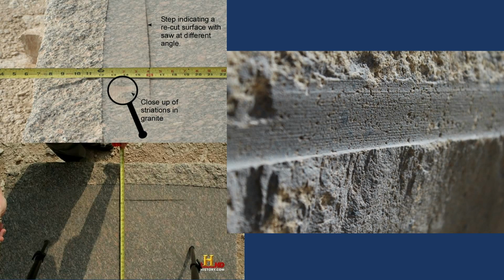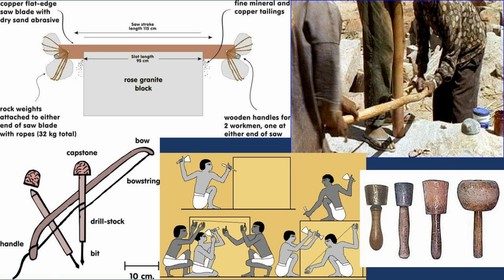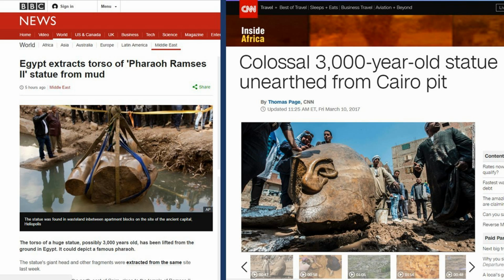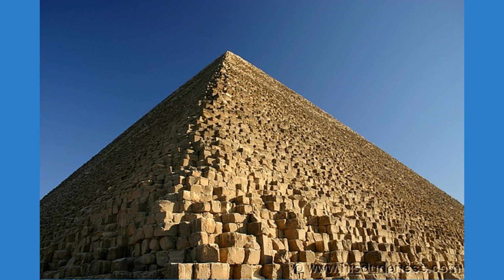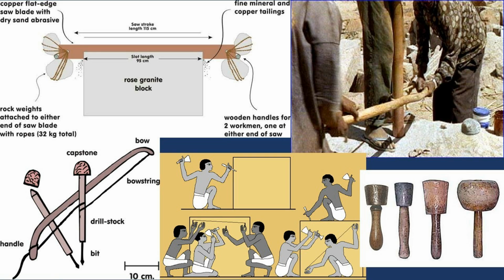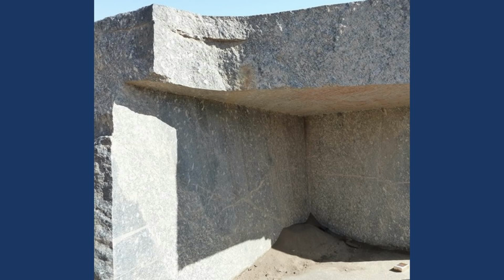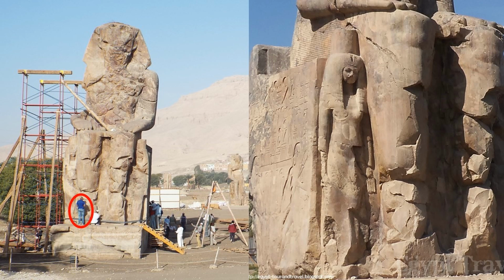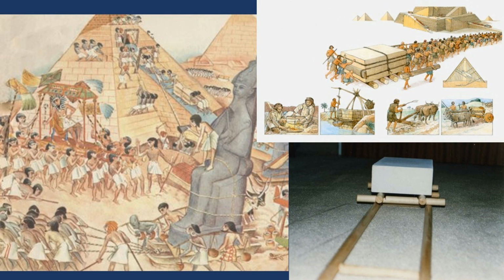Egyptian Pyramid Machine Cuts? Lost Ancient Civilizations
Do these stones indicate that evidence of ancient machine cuts?